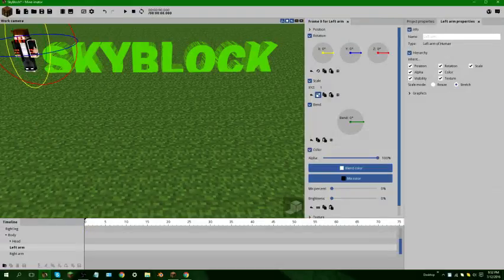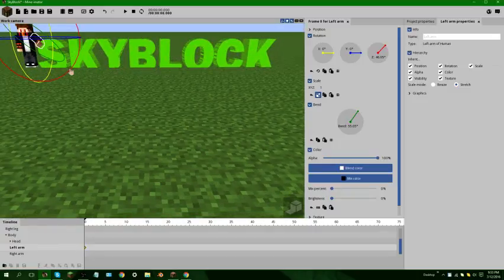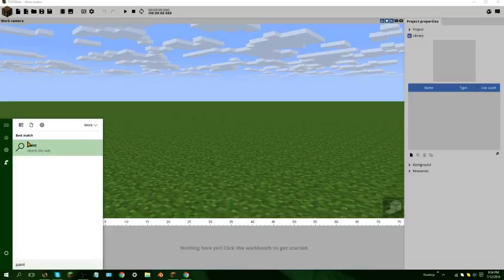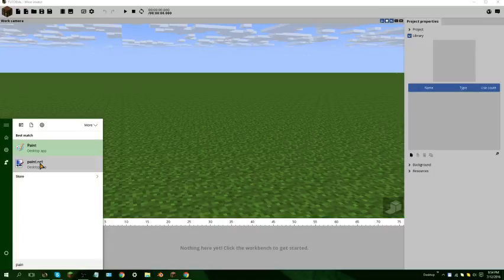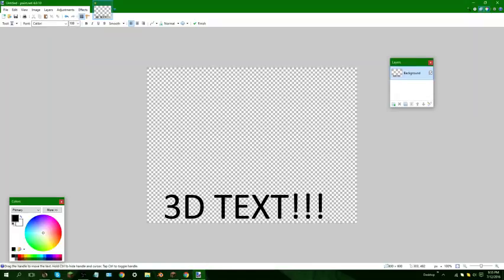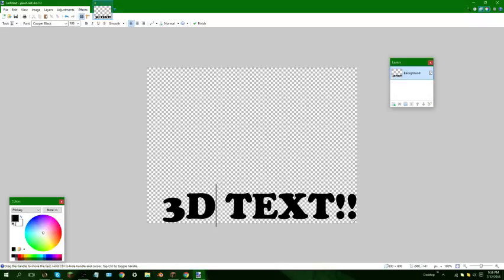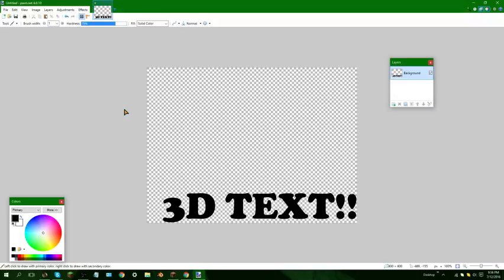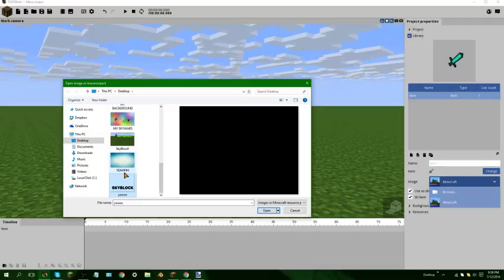HOW TO MAKE 3D TEXT IN MINE-IMATOR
streaming tommorow!
James Channel
Im Thinking of changing my name to iHqcks What do you think!?

skype- theiceboss1

MUCH LOVE!!!
V